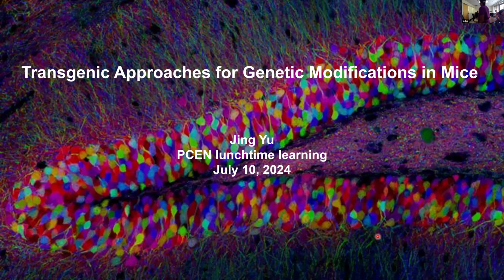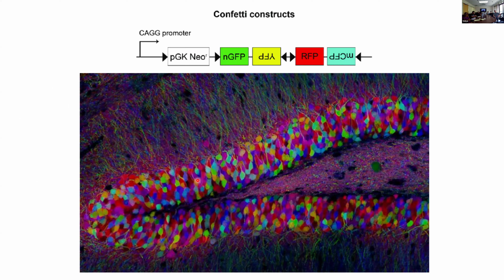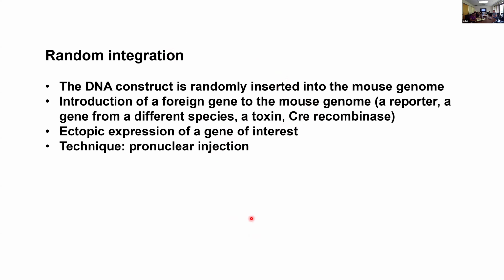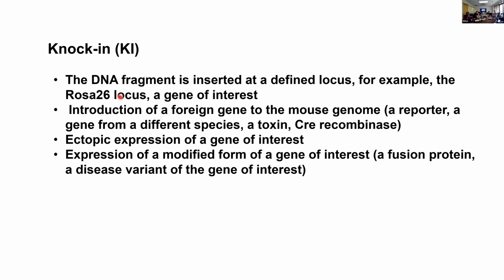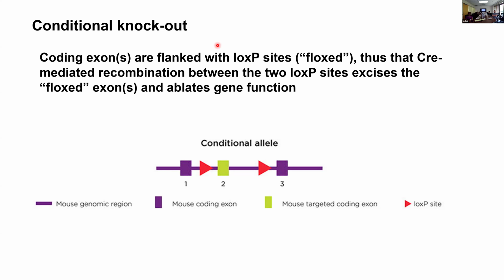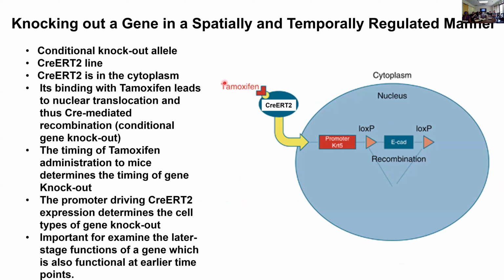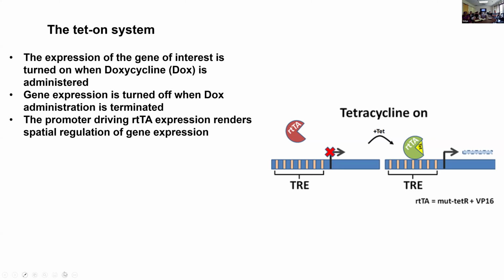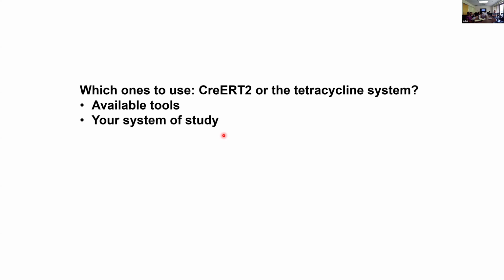PCEN Lunch Time Learning 7 10 2024